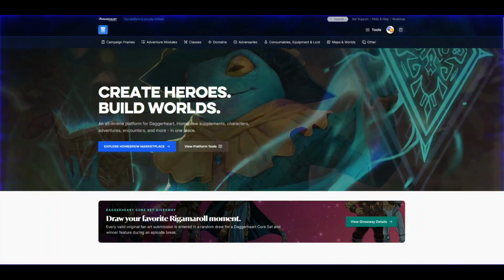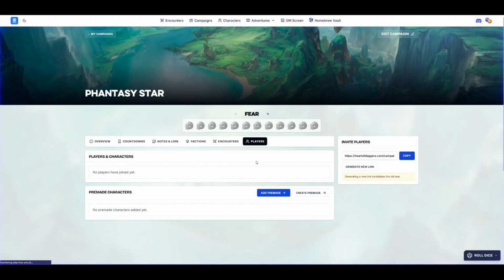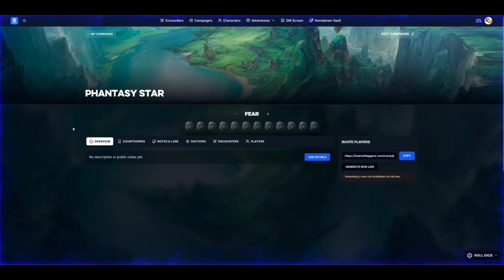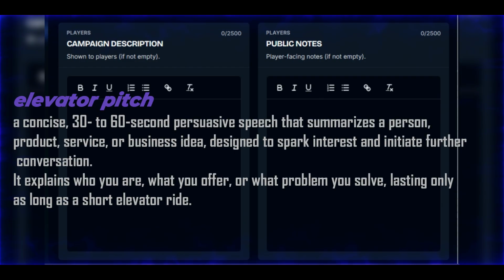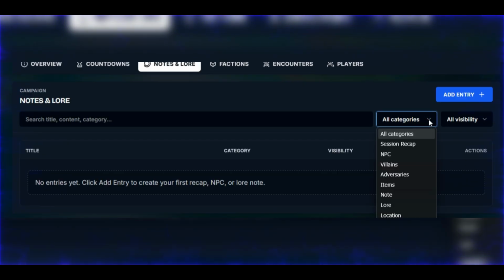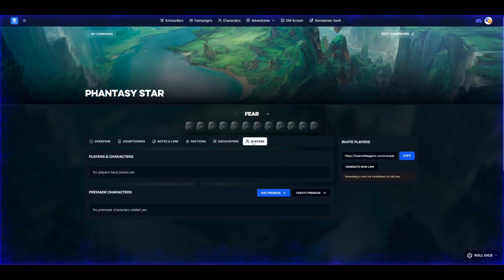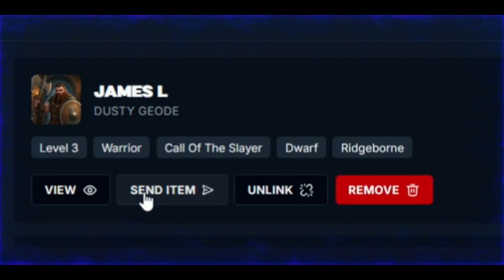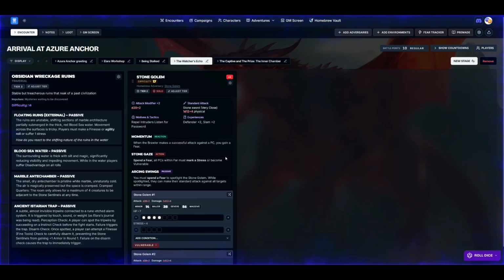Building a Campaign in Heart of Daggers pt2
In part 2 of this series we show you how to get to grips with the Campaign creator system in the Heart of Dagger website.

heartofdaggers.com is a website dedicated to supporting daggerheart players everywhere. You can create and use home brew in your games and it has the best character creator in the market for Daggerheart.